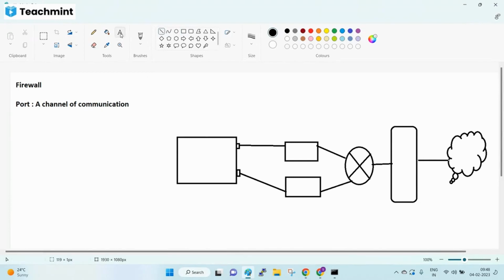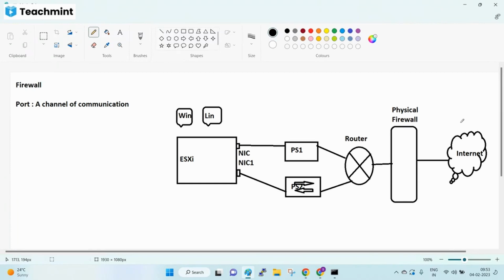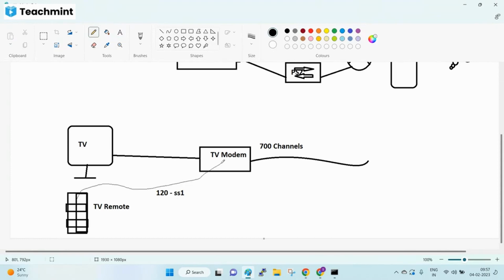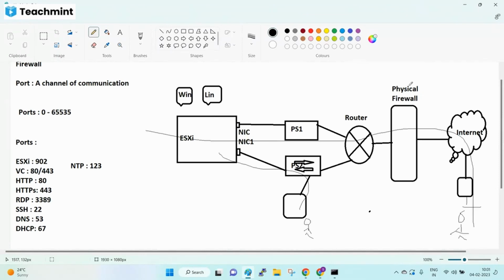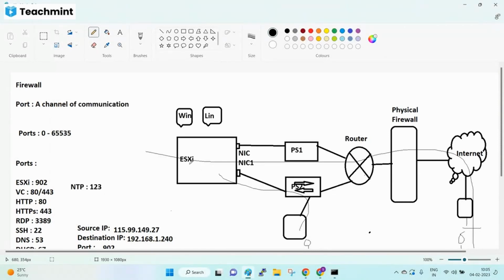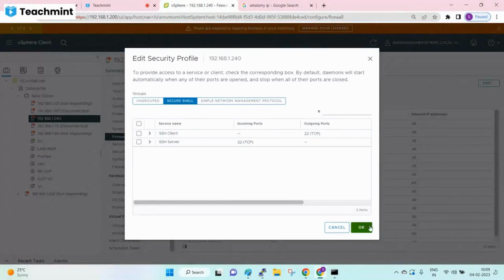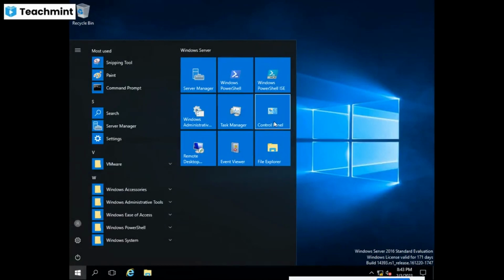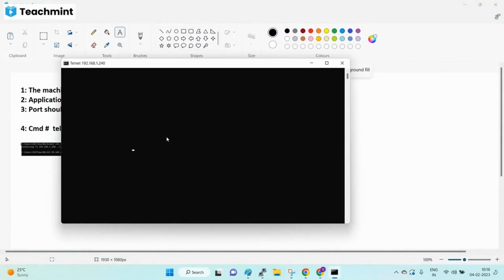ESXI - Network Security | Firewall | SVIT Services